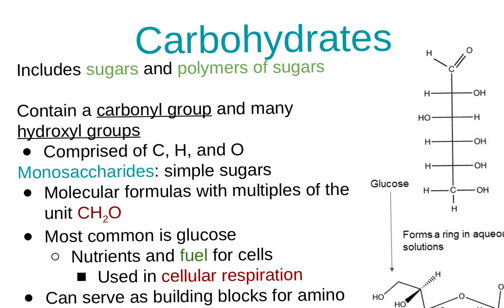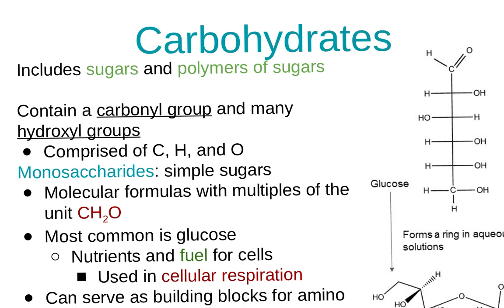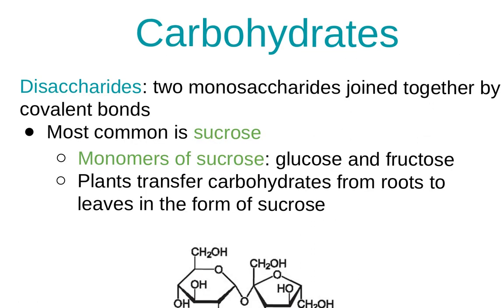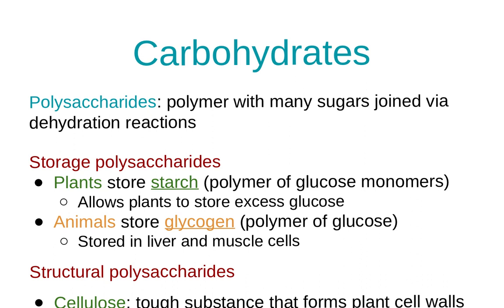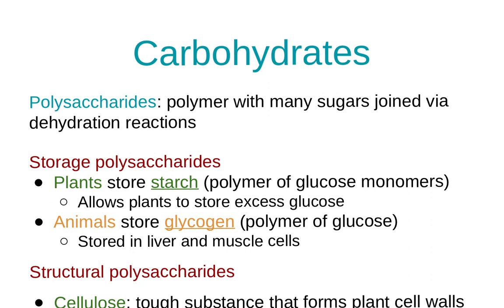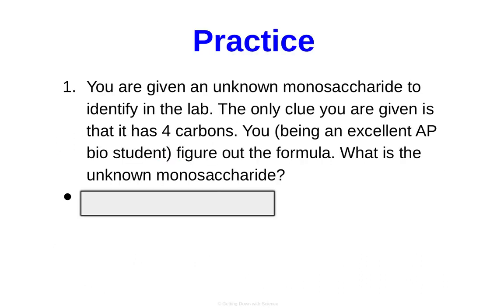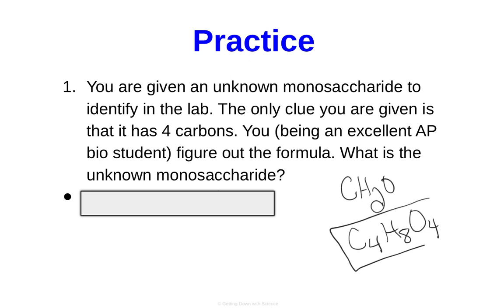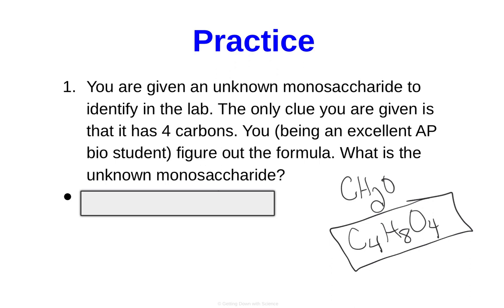Unit 1 Topics 4, 5, & 6 Carnohydrates Biological Macromolecules